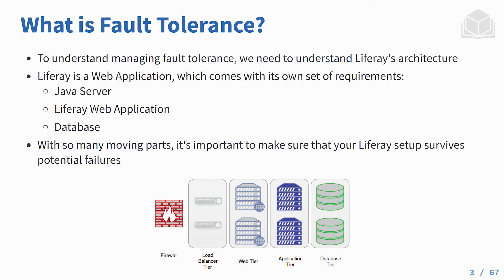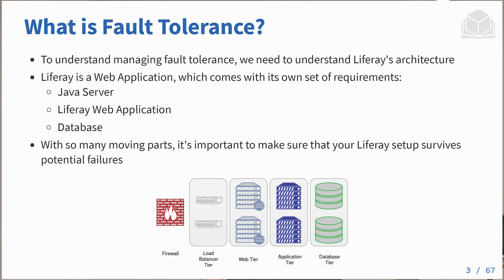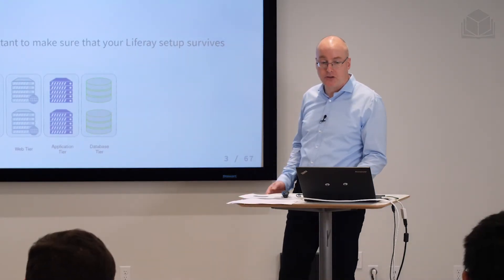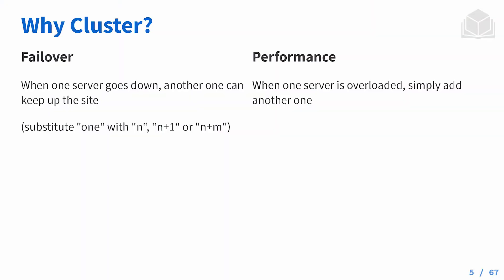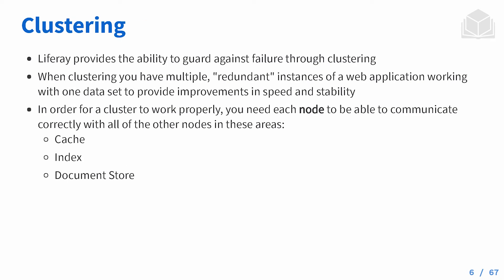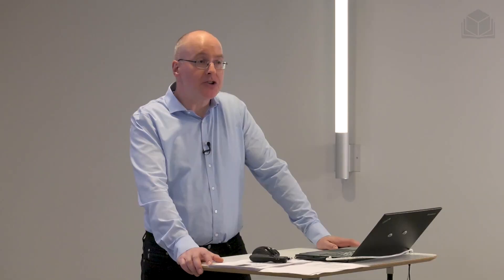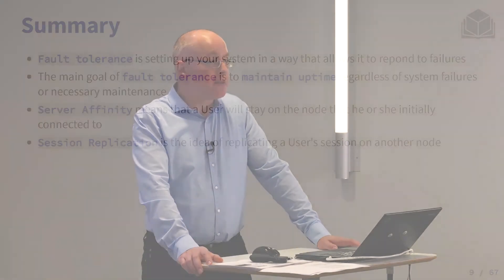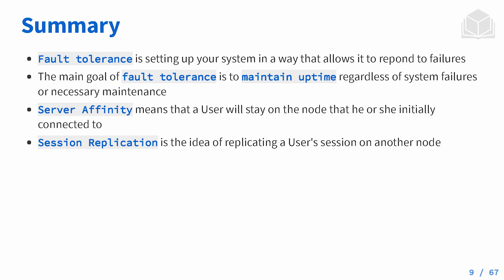Clustering Liferay Solutions 7.1 DevOps